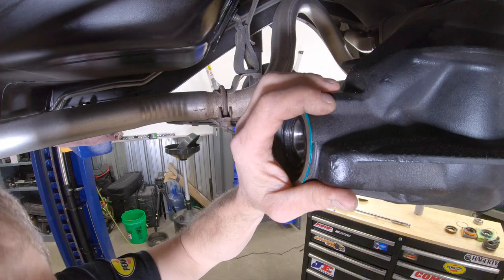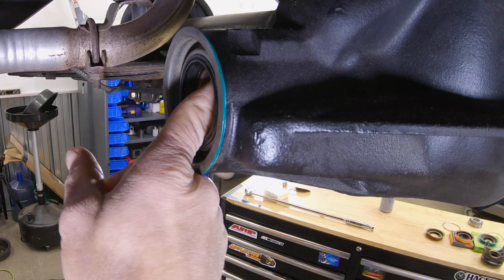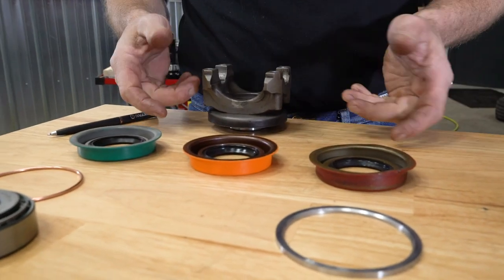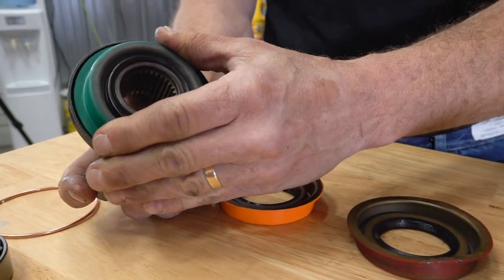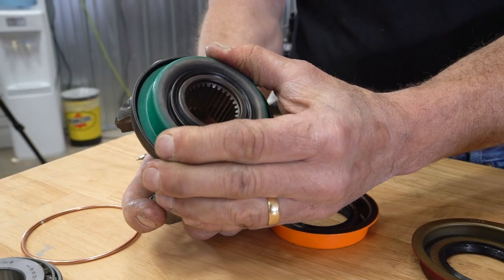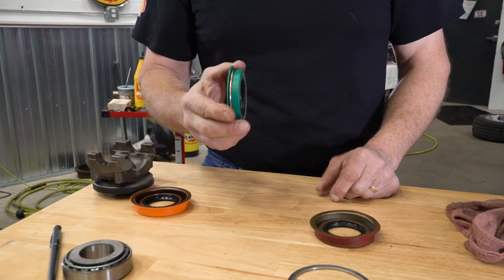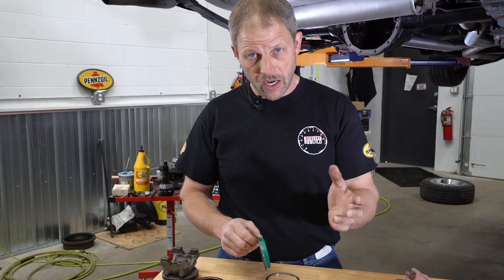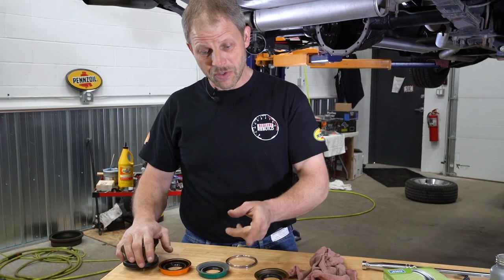The ONLY WAY to fix a leaking 12-bolt GM rear diff pinion seal | Hagerty DIY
Does your rear diff leak gear oil everywhere? Do you keep installing a new pinion seal and having the same problem? Everyone has or will have this problem when installing a new pinion seal in your 12-bolt GM rear differential, but Hagerty's Davin Reckow is here to help. GM made two different versions of the 12-bolt rear end: one for trucks, and one for cars. This means two different pinion seals. Unfortunately, the car version of the seal has been discontinued, and the truck version is the only one still available. Even if you walk into your local parts store and tell them it's for your Chevelle or Camaro or Impala, the one they'll have is the truck version. Most shops don't even know there was a difference. The solution to this problem is installing the available truck version of the pinion seal by using a spacer or by leaving a gap. This is the only way to ensure a quality seal with the yoke. Watch the video, solve your leaky rear differential problem, and maybe even be the hero and your next local cars & coffee.